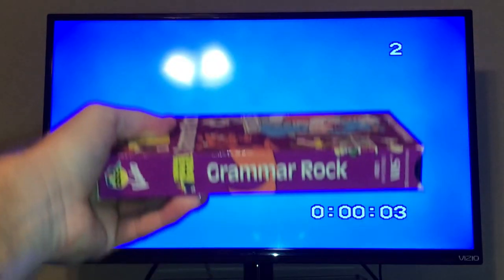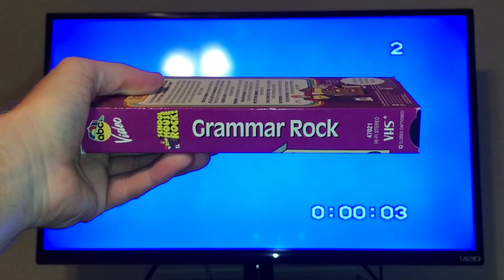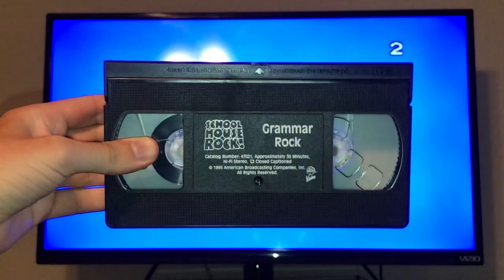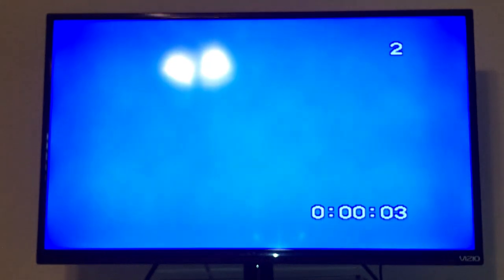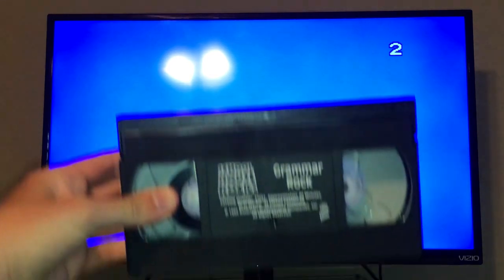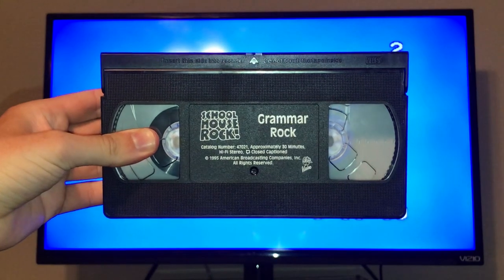Demonstration On My Black Sony VCR On My Schoolhouse Rock: Grammar Rock 1995 VHS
This was taken from the SP Mode Copy with no previews at all